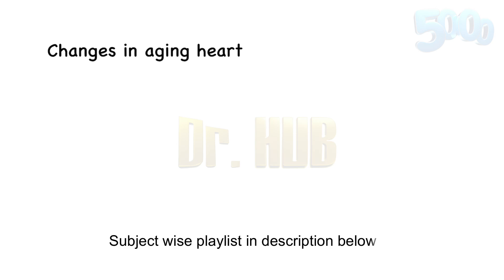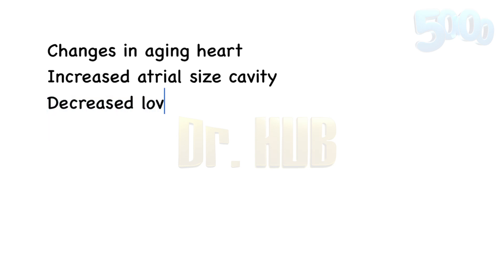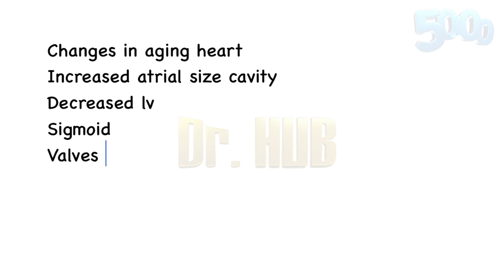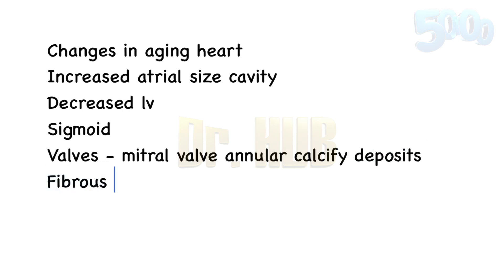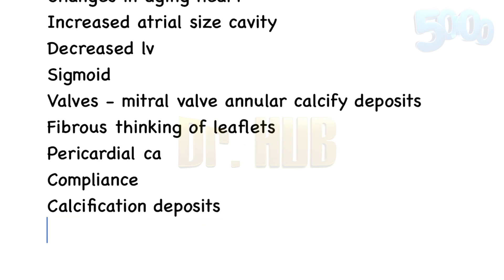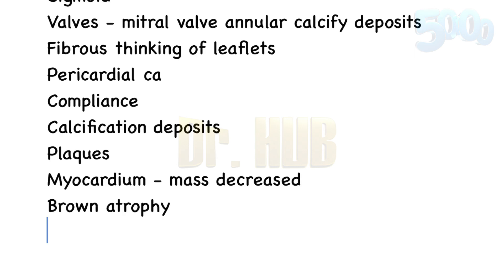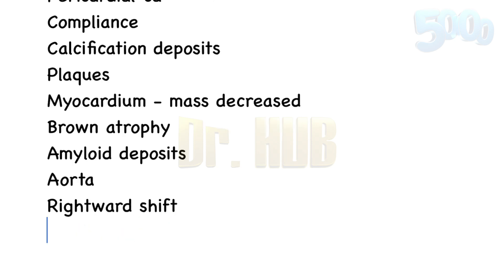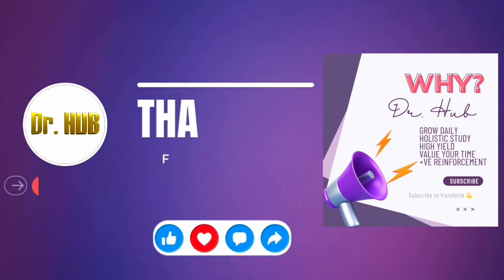Aging heat - Changes